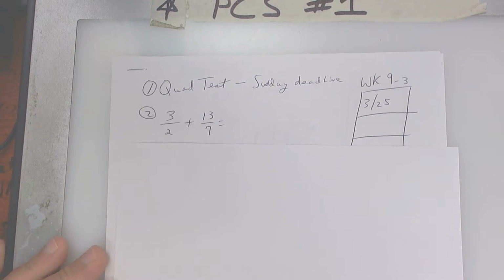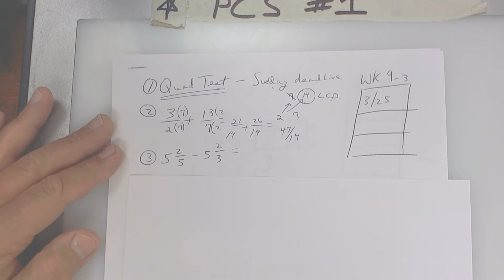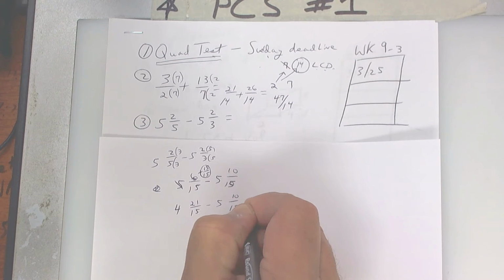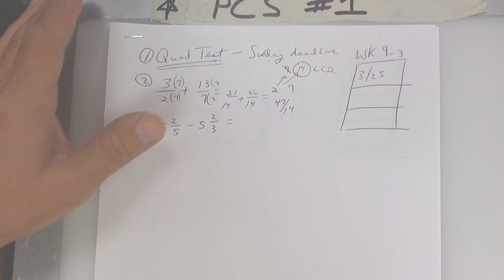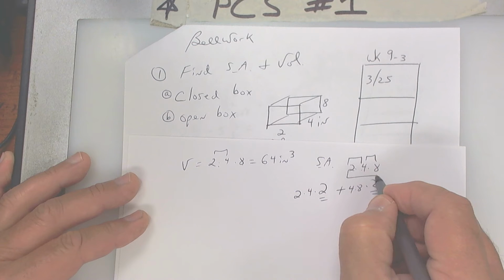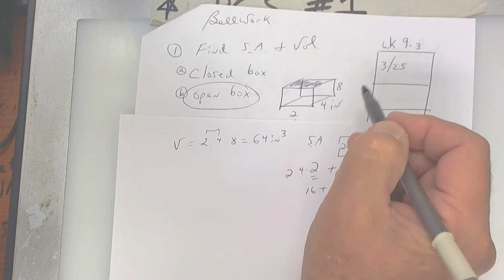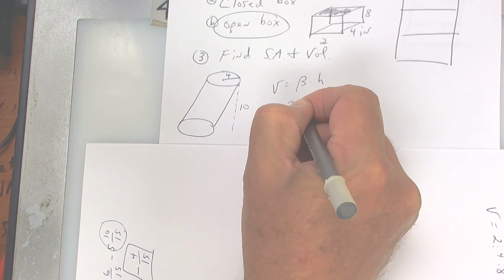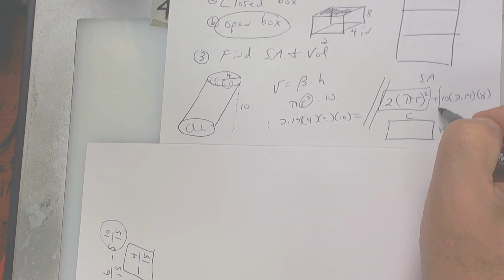3-25-21 mcr fractions geo. SA and vol